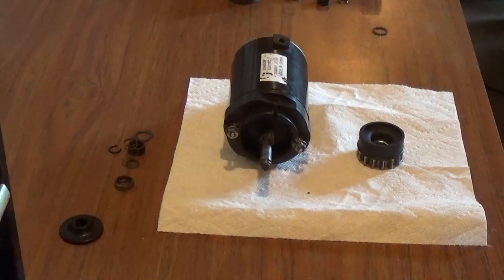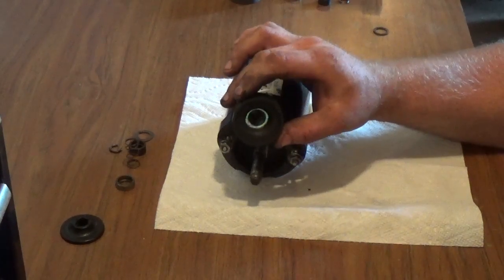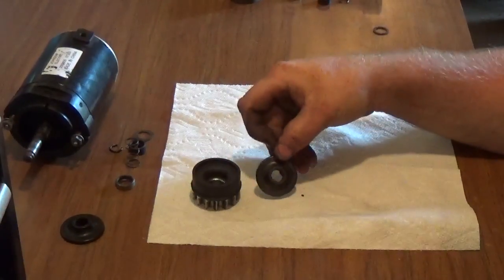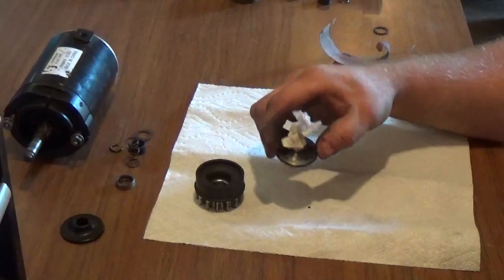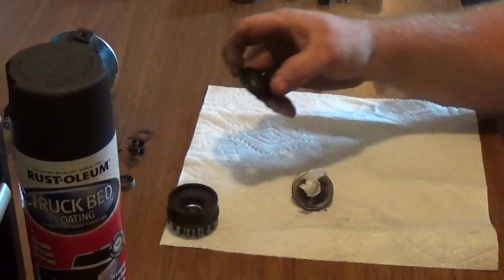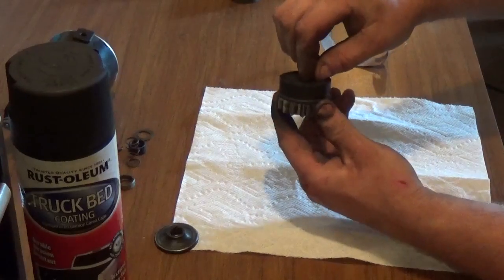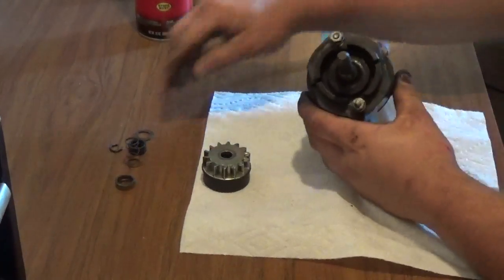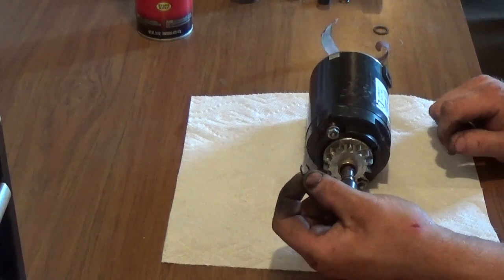Kohler Courage Starter Problems/ Slippage trick that works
In this video I show a really nice method of how you can fix a slipping starter pinion on a Kohler Courage engine. It works very well but keep in mind if there is deep cuts in the friction material you may still have slippage. But since the starters cost on average 80 dollars this could be a great way to fix your mower to get you by intel you have the chance or money to get a new starter as there are no service parts for these starters.